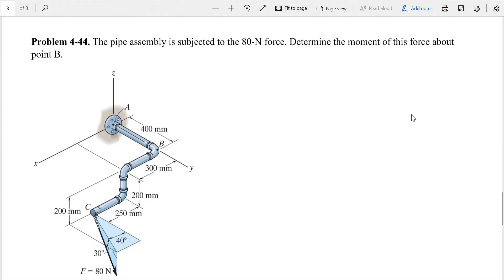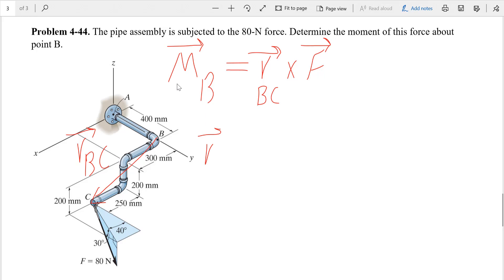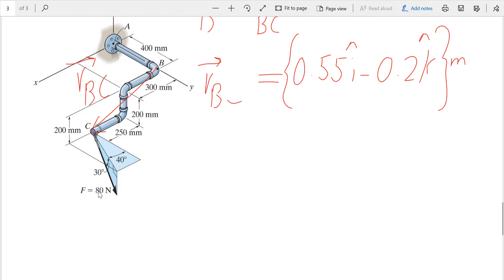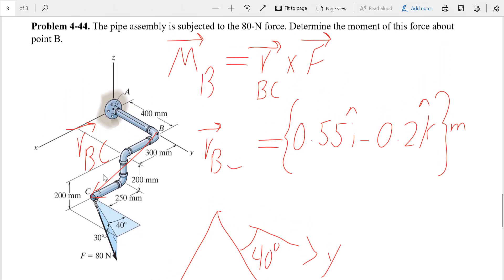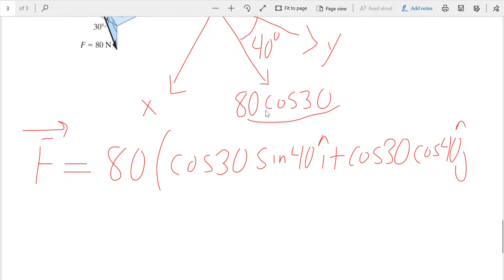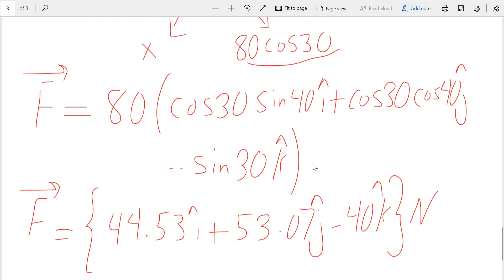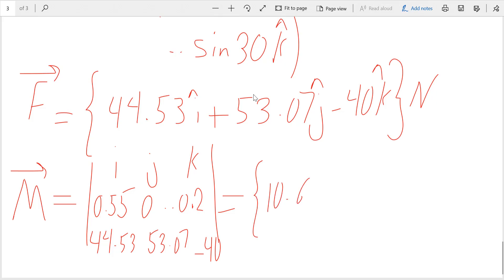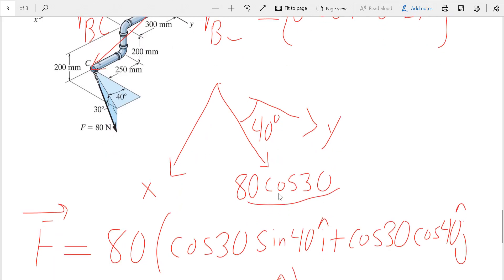Problem 4-44: Example of a moment about a point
Example of 3D moment, Moment a 3D force about a point